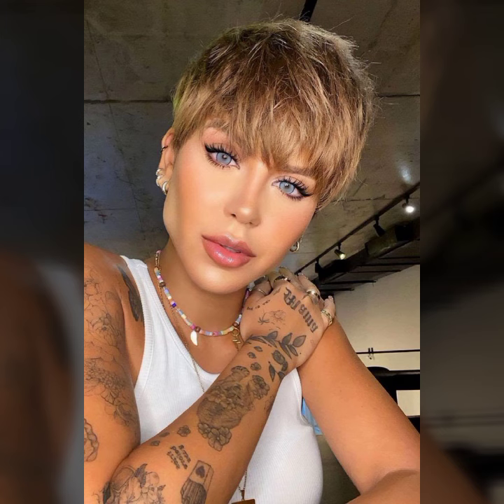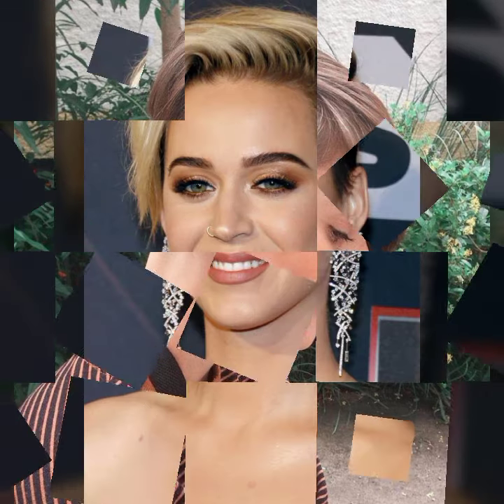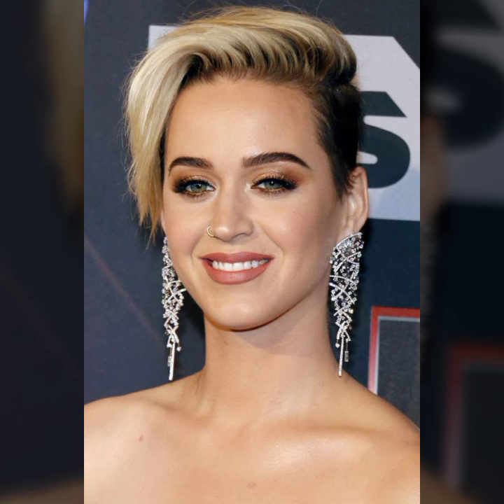2024 Trending Hottest Short Pixie Hairstyles Ideas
2024 Trending Hottest Short Pixie Hairstyles Ideas